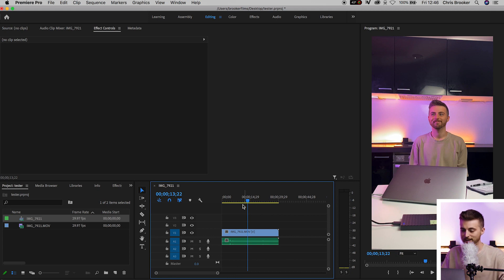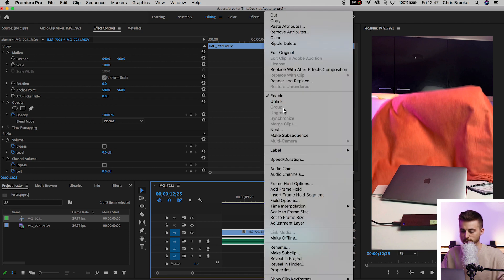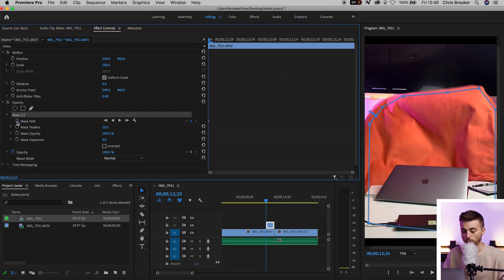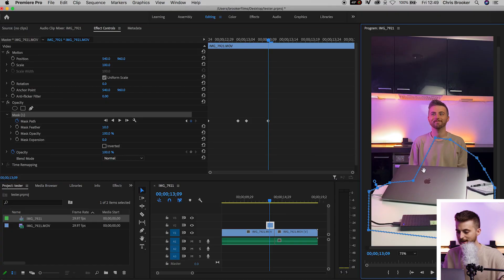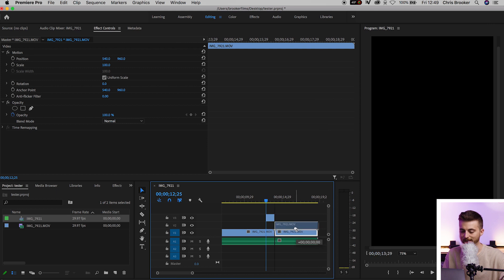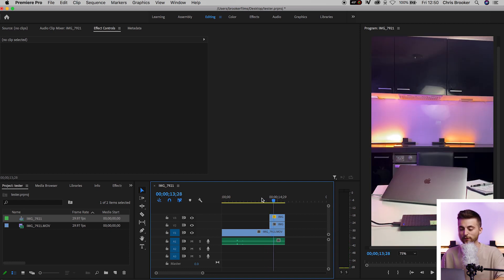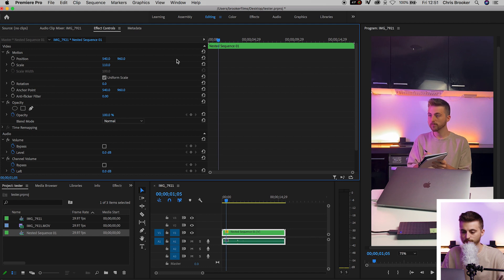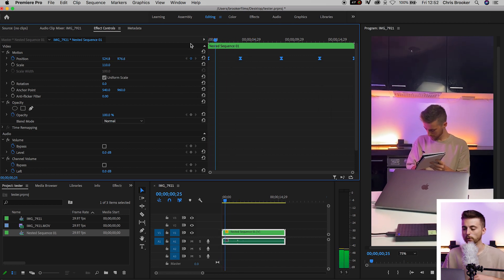Disappear Behind a Cloth - Premiere Tutorial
Recreate this magic disappearing effect with these simple steps and a little bit of Premiere based editing magic.